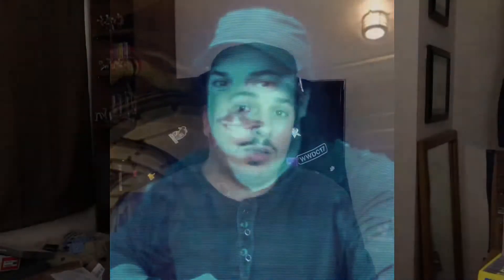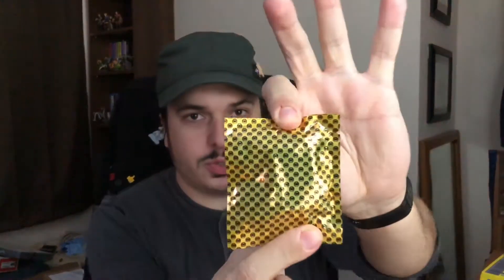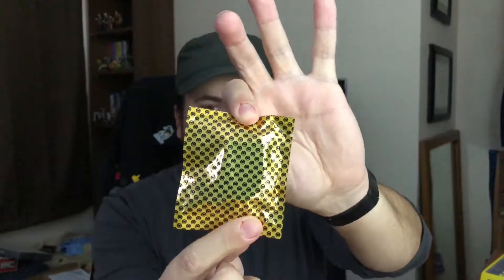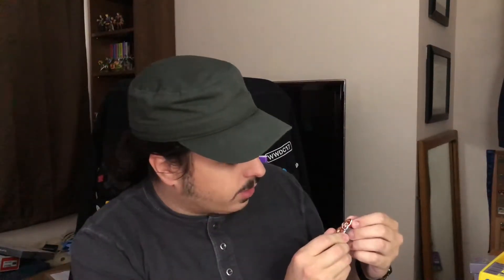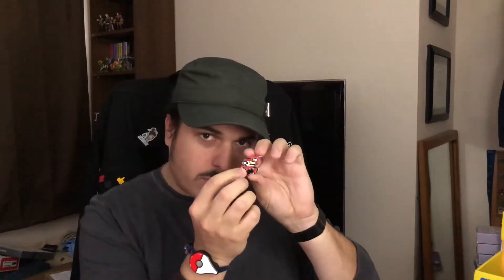Pinny arcade SMB3 blind box unbox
Opening of the SMB3 blind box case released November 2017